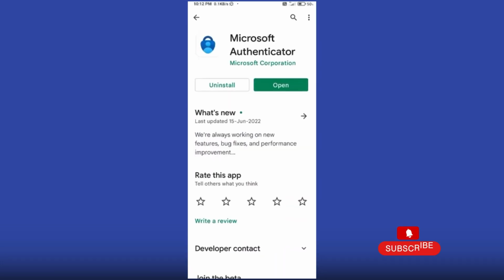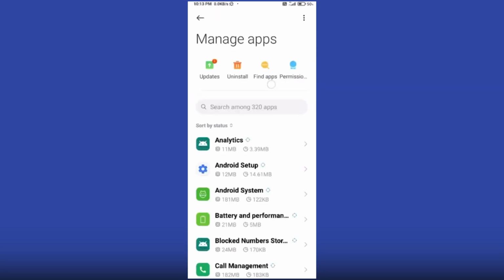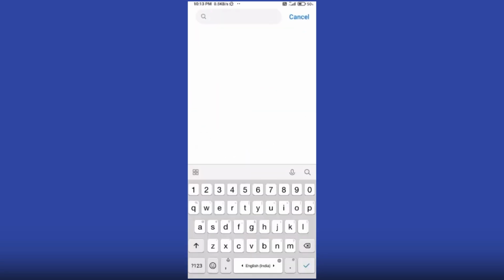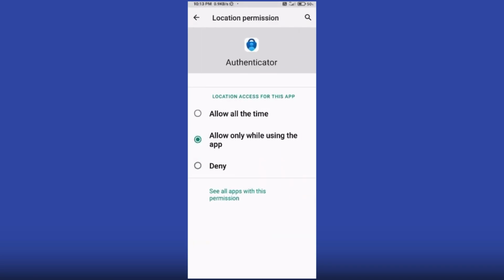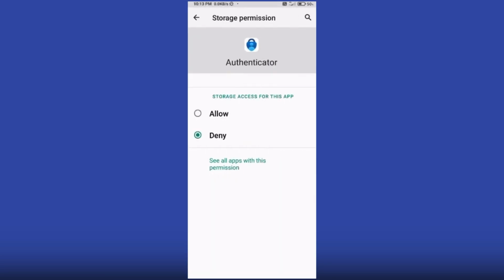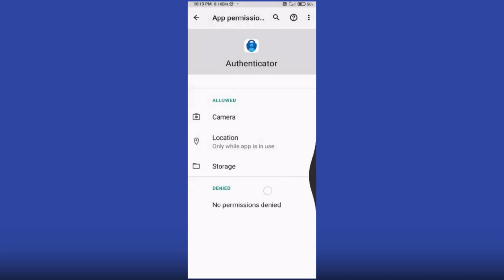How to Transfer Miscrosoft Authenticator App to New Device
In this video, we show you How to Transfer Miscrosoft Authenticator App to New Device